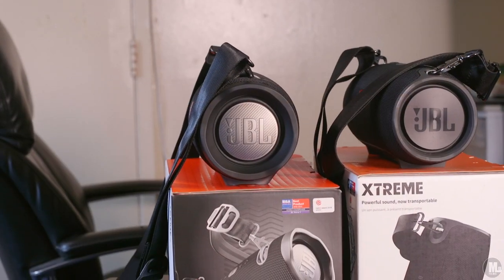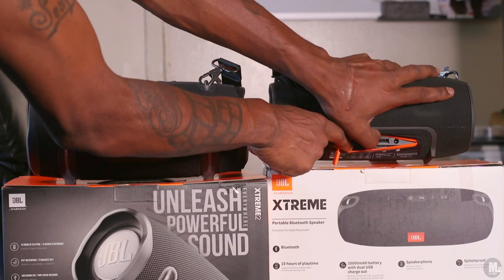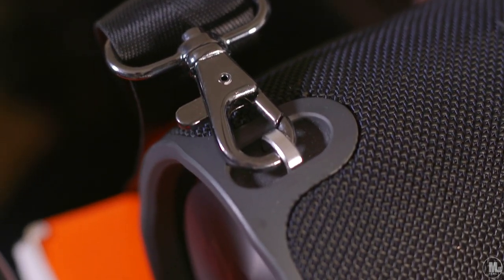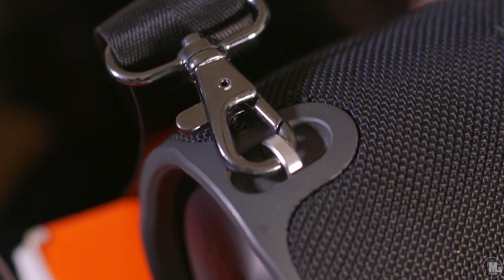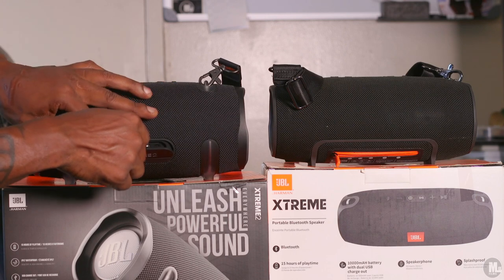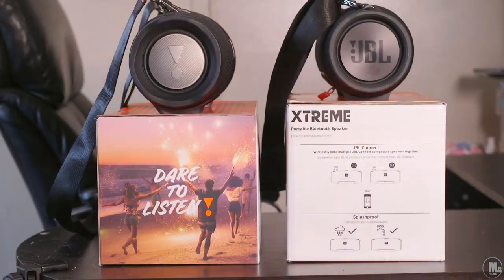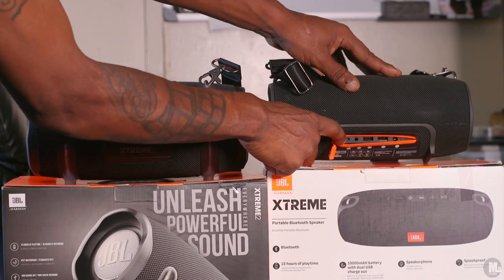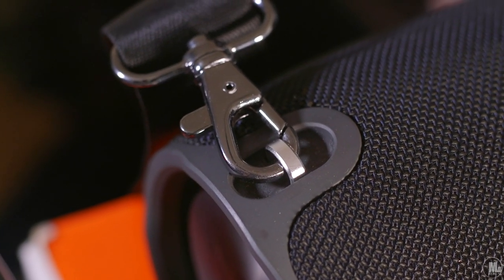JBL Xtreme vs Xtreme 2 - Which One To Buy!?